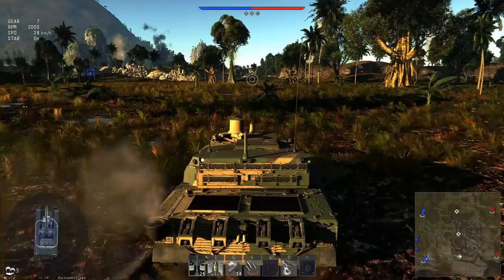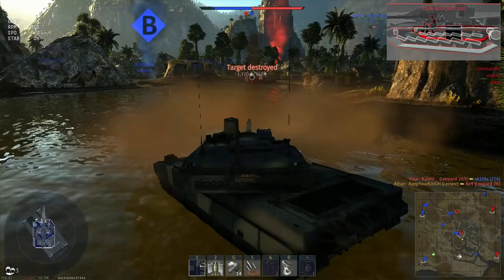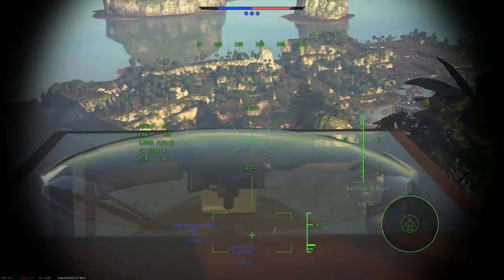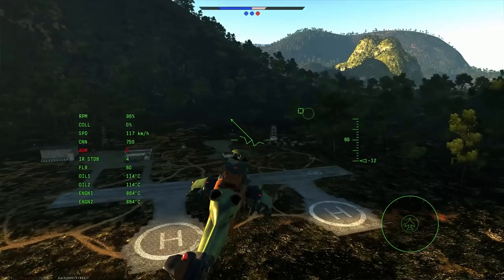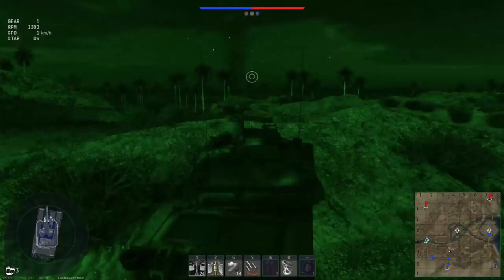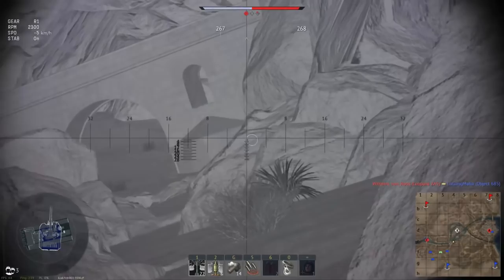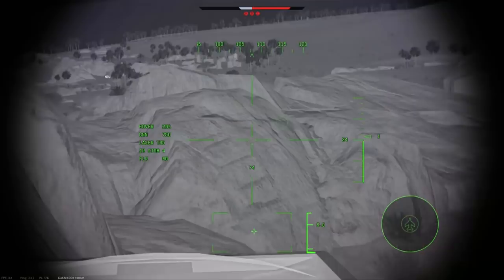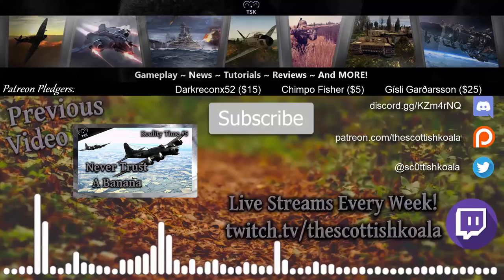The Most Important Baby Steps in War Thunder History